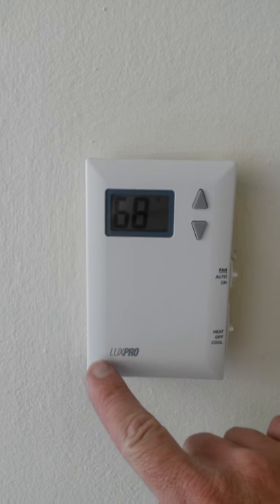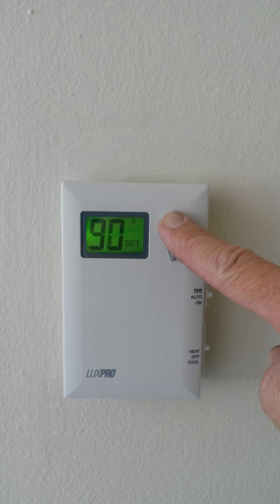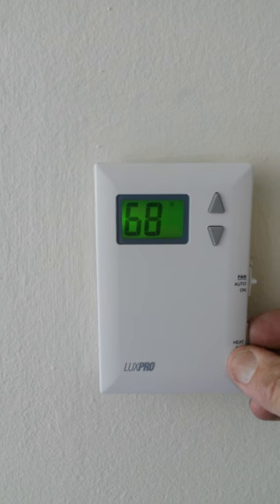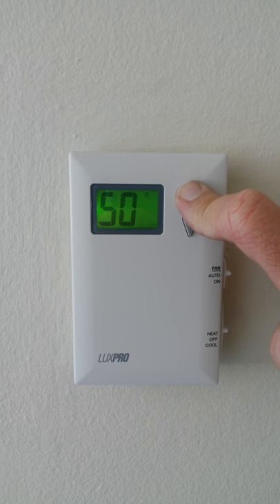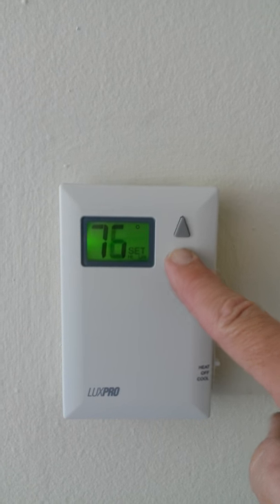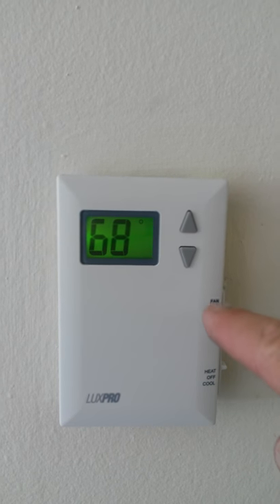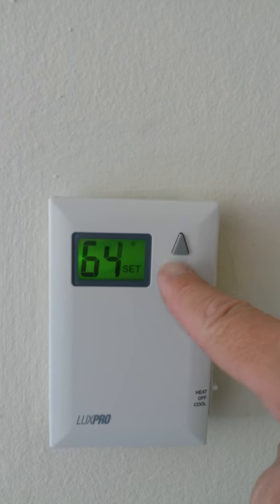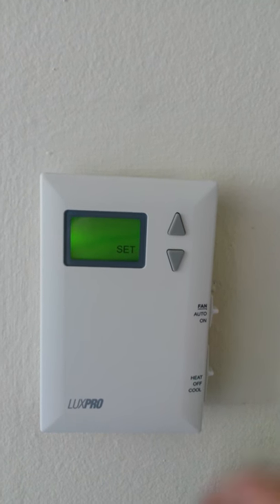Program PSD011B thermostat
How to program a LUXPRO PSD011Ba Thermostat